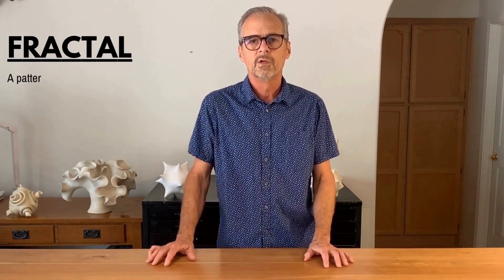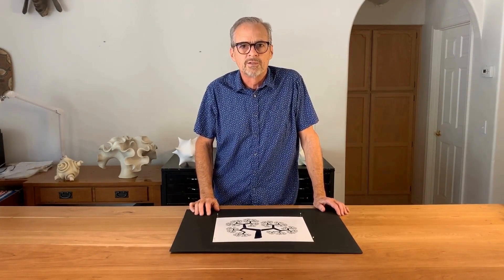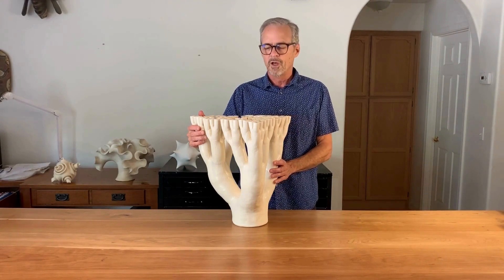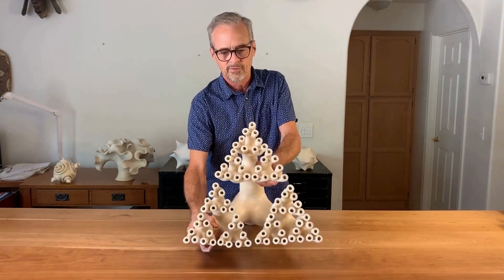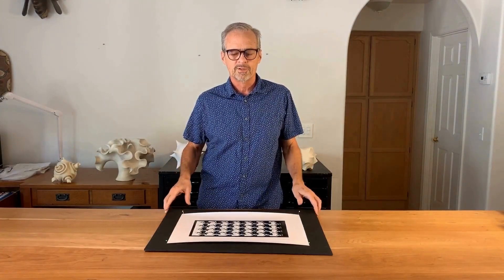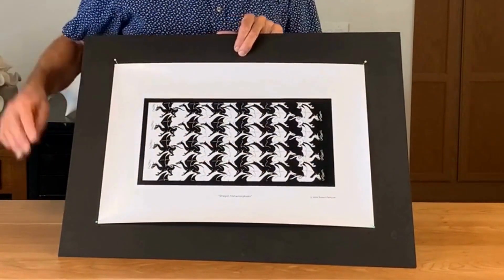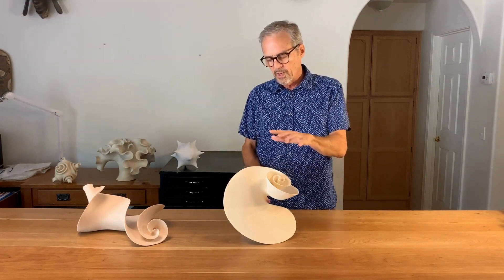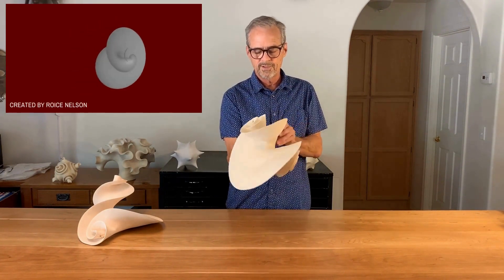Robert Fathauer || Mathematical Art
We are grateful to Roice Nelson for creating the virtual 3D model of the Hyperbolic Helicoid, a rendition of which has been used in this video.